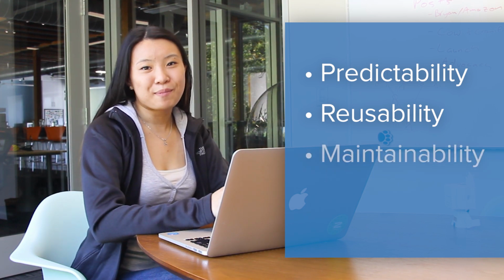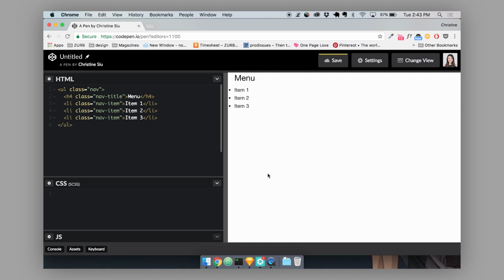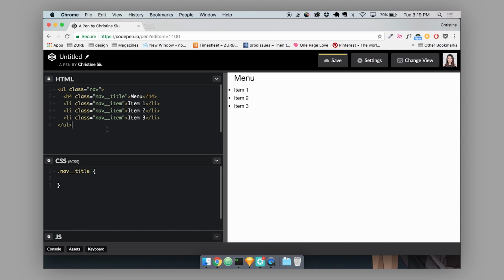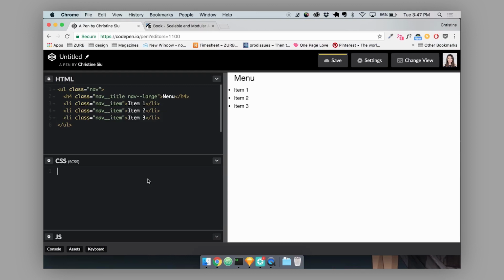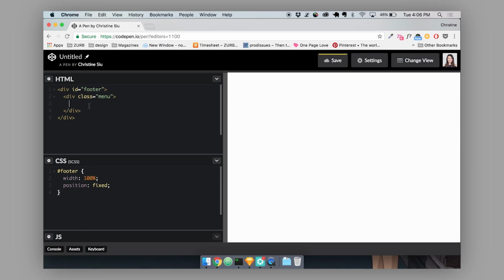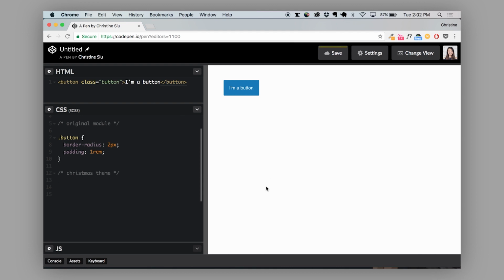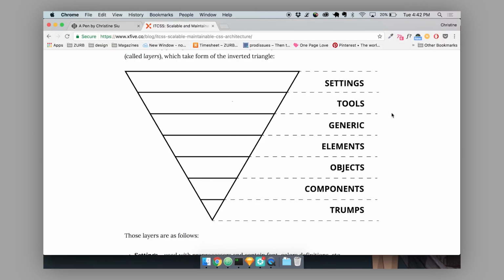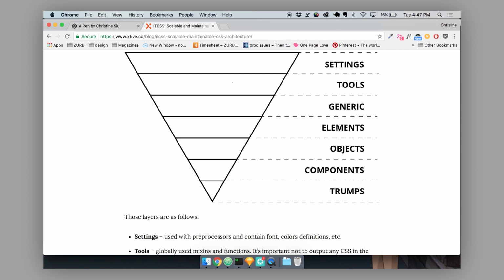Foundation CSS Tutorial Series | Ep. 3: CSS Architecture and Best Practices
Welcome to part 3 of our 5 part Foundation CSS Tutorial Series!

Working with a team and having trouble with clashing CSS? With the use of a common architecture, encountering CSS clashes not only is lesson common, but they become a lot easier to manage. In this tutorial, our designer Christine will cover the BEM CSS naming convention, and dive into other CSS managing formats like ITCSS, OOCSS and SMACSS.

🏃🏽  Quick Links:

Using Classes - 1:35
BEM CSS Naming Convention - 7:17
OOCSS - 11:59
SMACSS - 15:40
ITCSS - 26:16

🙋🏽  ABOUT ZURB:

ZURB is a product design company that has helped millions of designers create better products, websites and services since 1998. We’re a team of T-shaped product design experts with a bold mission: Change the way people design connected products and services. We lead by design through our consulting, product design tools and training. Over the last two decades, we’ve developed Progressive Design, a system that helps us create consistently impactful work that touches millions of people around the globe every day.